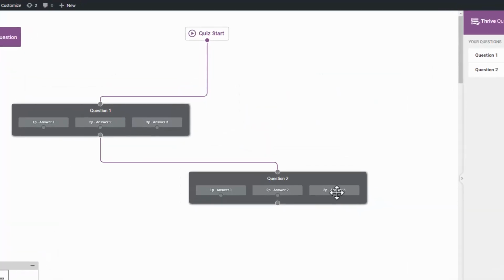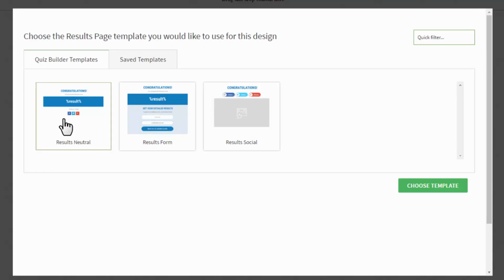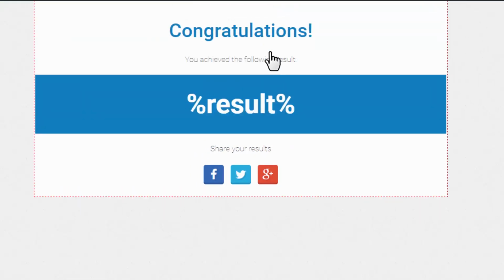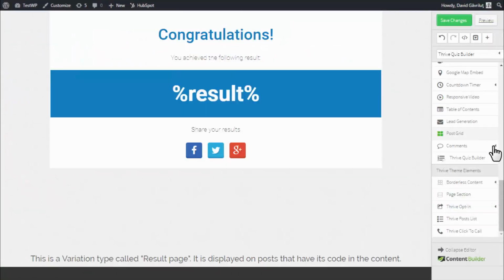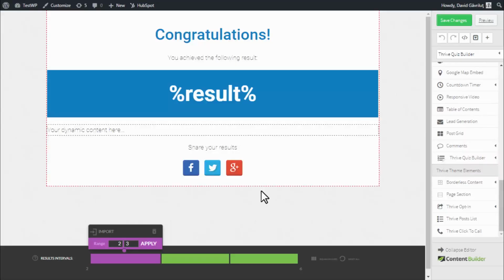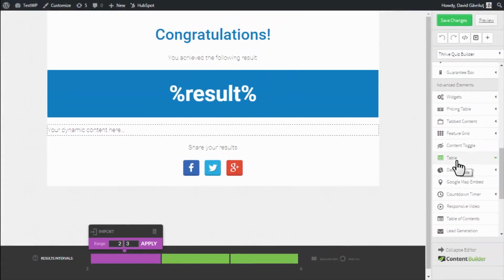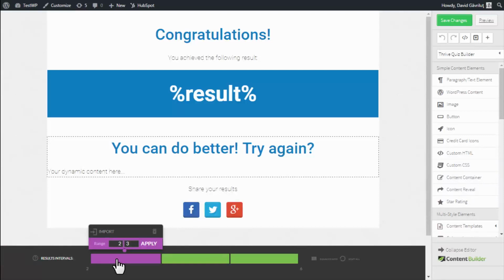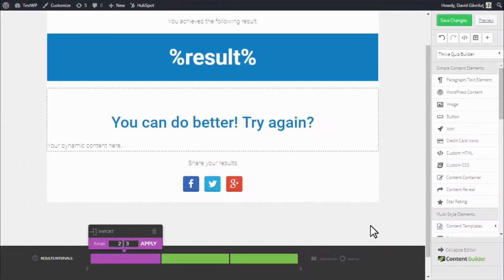Thrive Quiz Builder Results Page